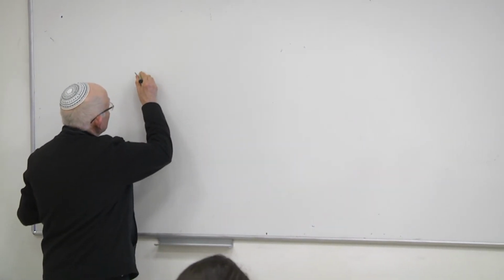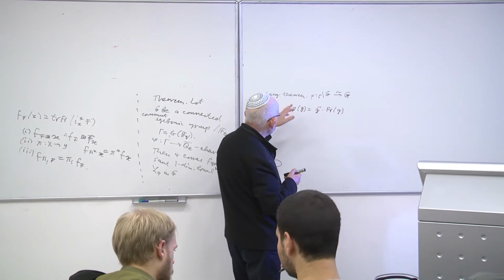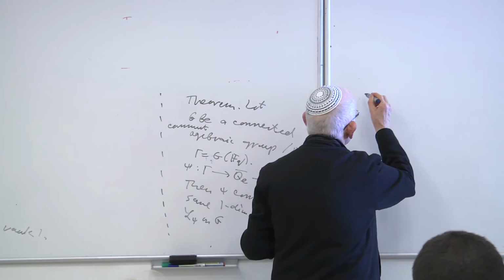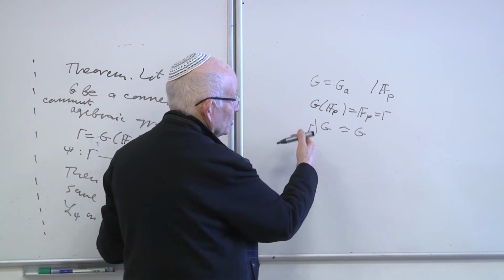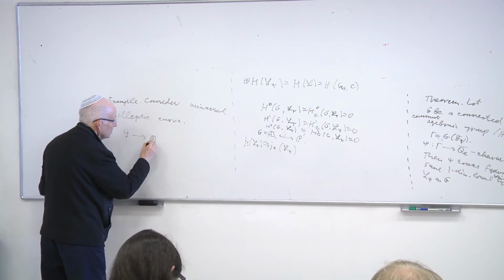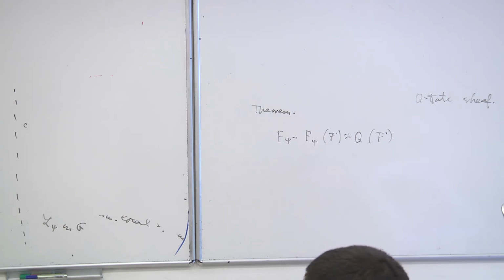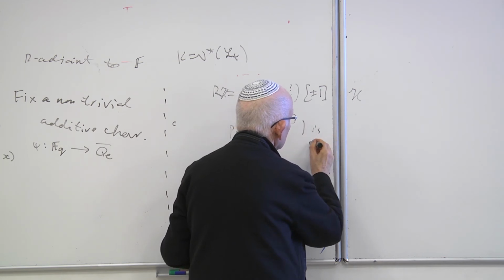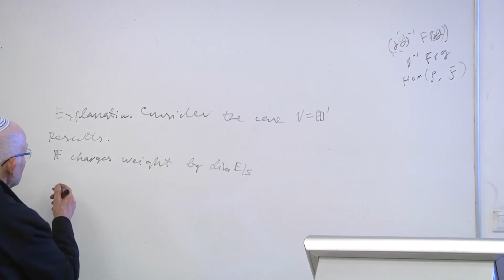Perverse Sheaves by Joseph Bernstein, Lecture 15 (03.01.2017)